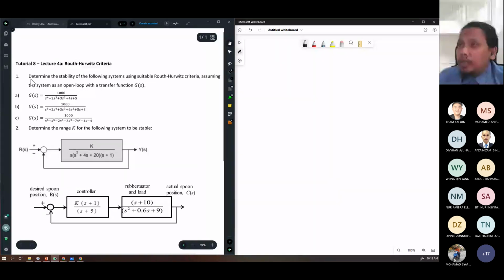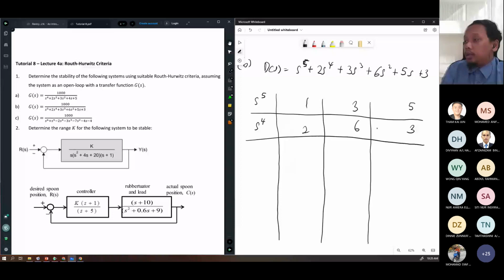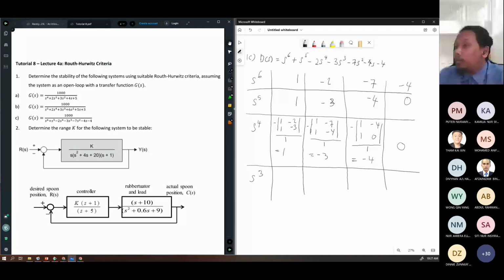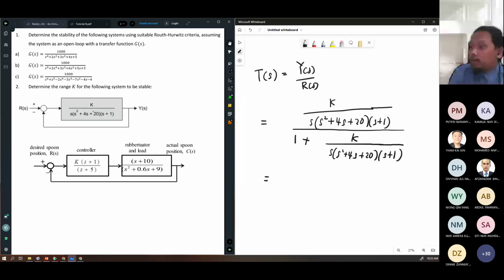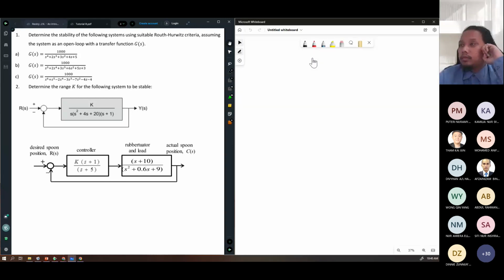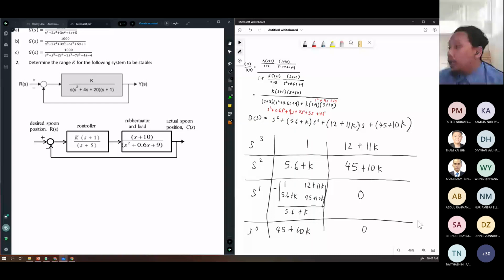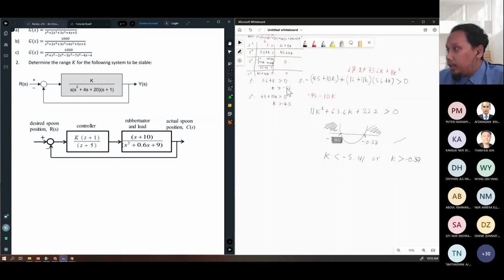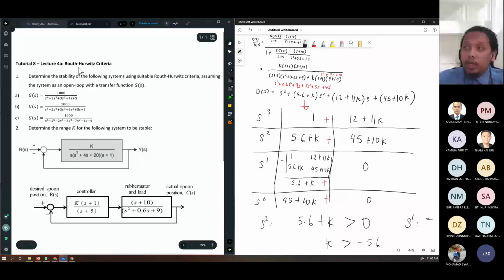Tutorial 8 Routh Hurwitz Criteria